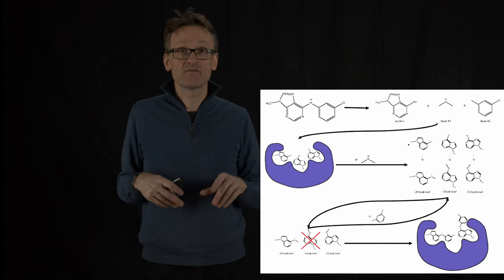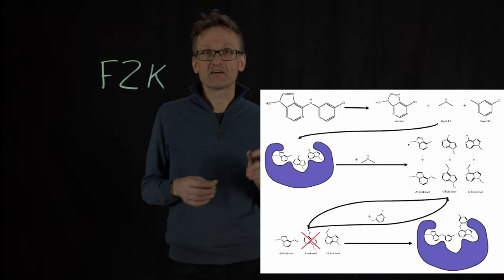Lecture 12, concept 21: Fragment-based drug design tries to build a drug into a pocket